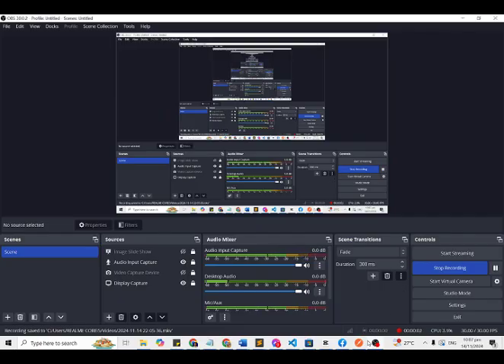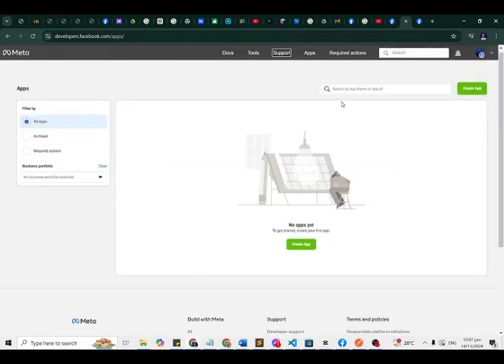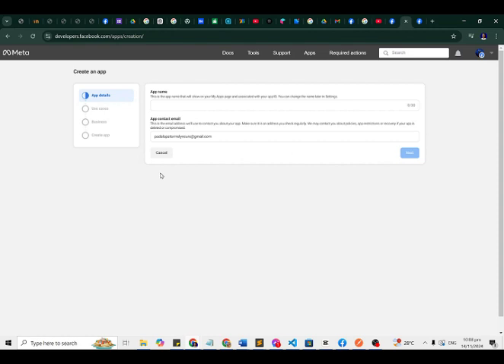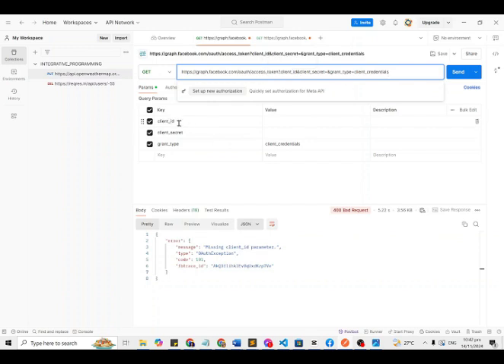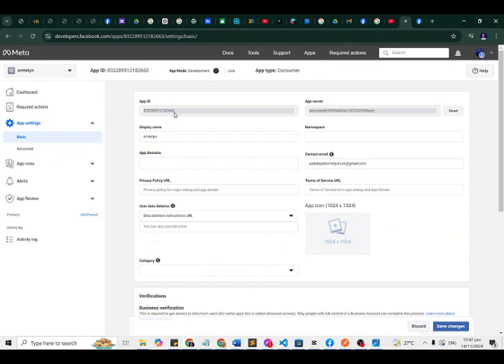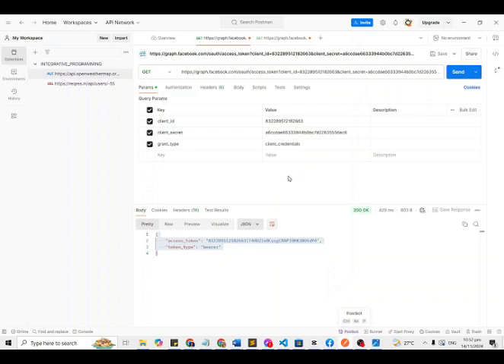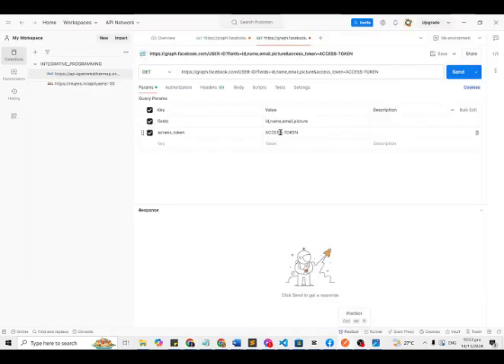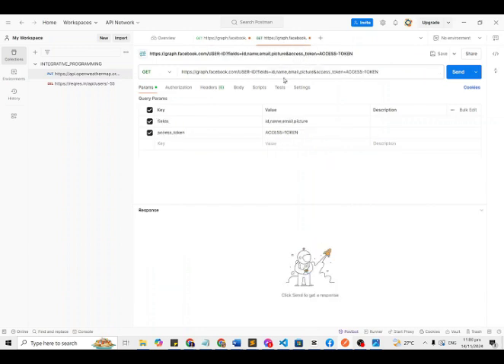OAuth 2.0: Laboratory: API TESTING